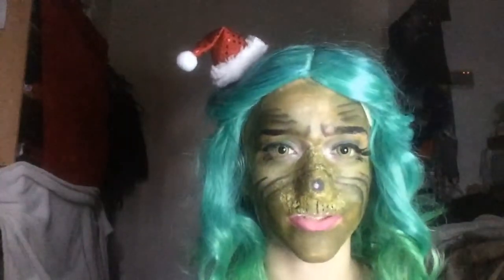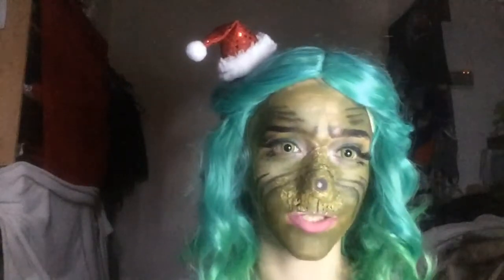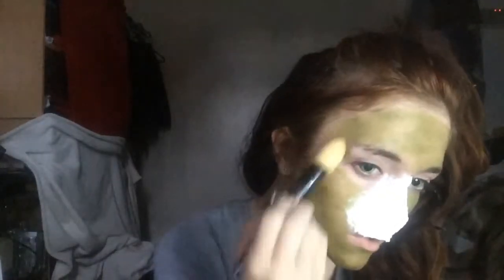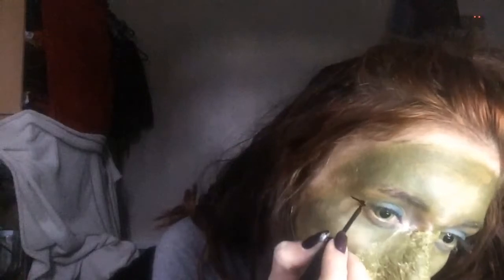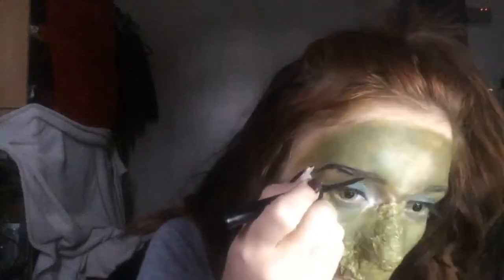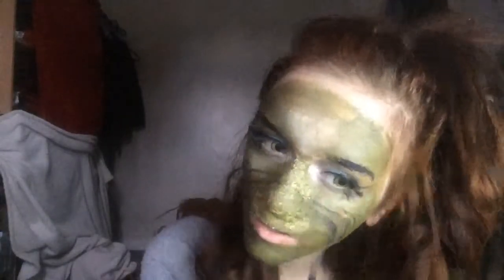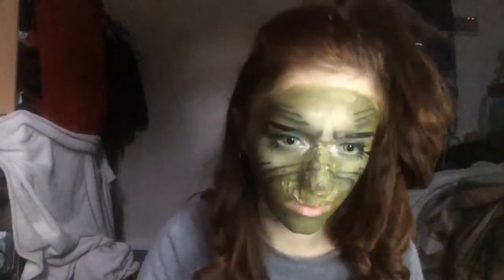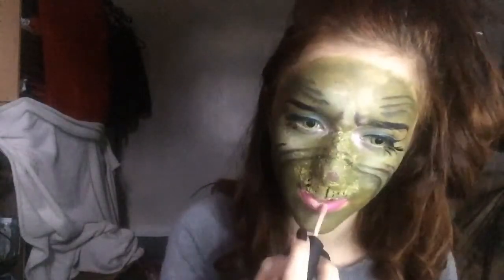THE GRINCH TUTORIAL | 2017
Hello Beauties,
The 1st of my Christmas videos & kicking off with The Grinch!
BACK TO 2 VIDEOS A WEEK!!
PRODUCTS:
SFX:
Liquid Latex
Tissue Strips

FACE:
Wilko Face Paint | GREEN
NYX Concealer | FAIR

EYES:
Anastasia Beverly Hills Palettes | SUBCULTURE & PRISM
Barry M Palette | CROWN JEWELS
W7 Aye Aye Captain Eyeliner
Colossal Mascara
Superdrug Lashes | 405 & 305

Wig | SYNTHETIC HEAT RESISTANT GREEN WIG (EBAY)
Hunt or Dye Contact Lenses | GRINCH
Claire's Accessories Santa Clip In Hat